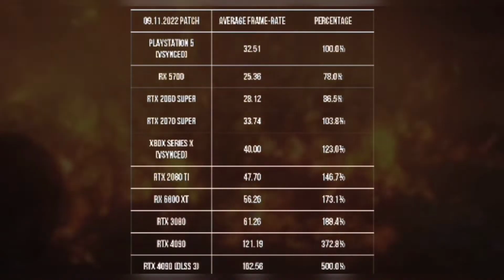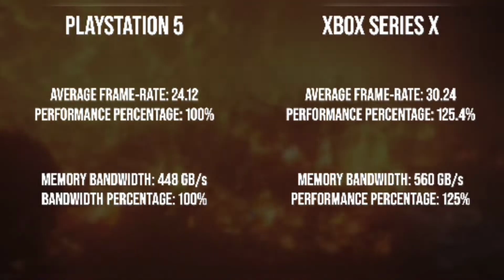Xbots Cling To Plague's Tale & DF For Relief